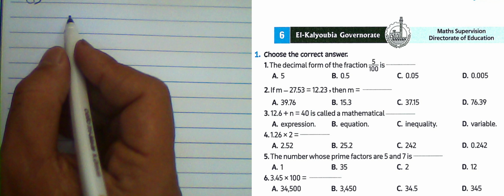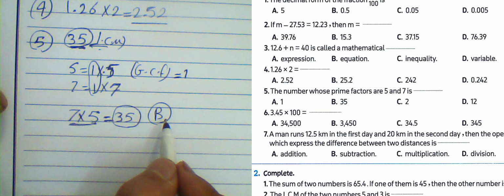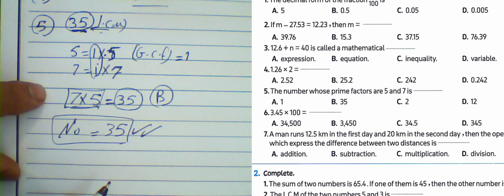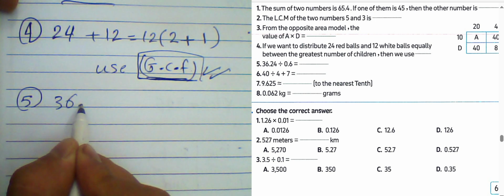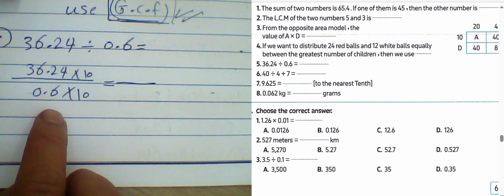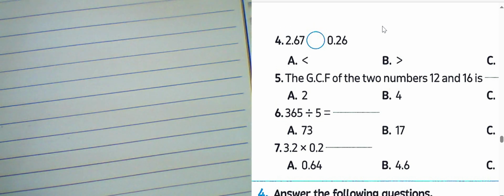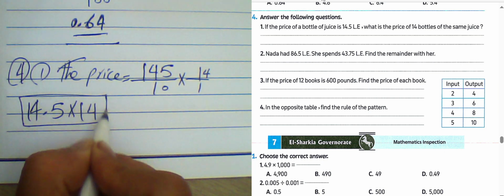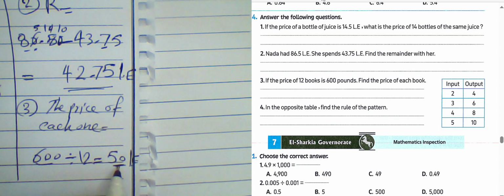ماث خامسه ابتدائي 💪ترم اول# حل كتاب المعاصر ماث الخامس ابتدائي 2025 منهج جديد 🔥💯 تمارينMATH*Model 6